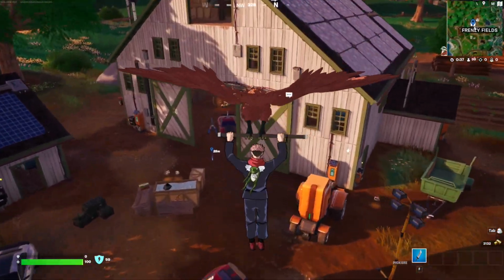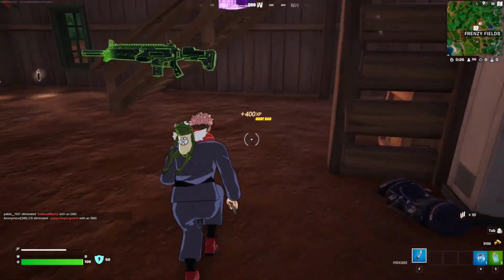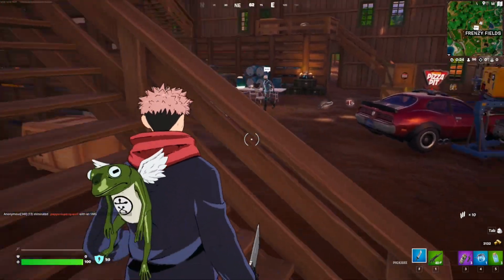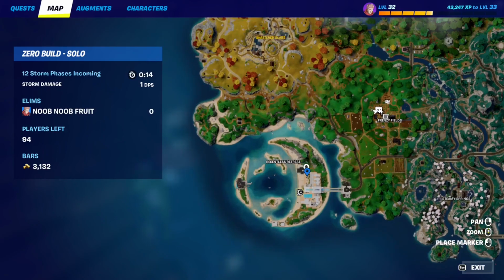How to EASILY Assist in searching Heist Bags (5) | Fortnite Week 1 Quest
Fortnite challenge guide!
Week 1 Quests:
- Assist in searching Heist Bags (5)
- Hire a Character in different matches (3)
- Travel distance with a Rare or better item equipped (1000)
- Deal damage to enemy players with DMRs or snipers (500)
- Claim capture points (5)
- Eliminate opponents with shotguns at 15 meters or less (5)
- Eliminate enemy players with a Mythic or Exotic weapon (5)

Fortnite Chapter 4 - Season 4: Last Resort Gameplay description:

Behind the luxurious exteriors of Sanguine Suites, Relentless Retreat, and Eclipsed Estate are strongly-defended bases complete with cameras, laser grids, and guards. Locked up in the depths of Thorne’s properties are Mythic items from Fortnite’s history, like The Foundation's MK-Seven Assault Rifle, Midas’ Drum Gun, Zyg and Choppy's Ray Gun, and more.

Check out new weapons that’ll help you with your break-in. Boost to a base with the “Rocket Ram,” and once inside, break out the “Infiltrator Pump Shotgun,” the “Scoped Burst SMG,” or the quick reload “Twin Mag Assault Rifle.” Want a weapon that’s a little more hands-off? Throw down a “Business Turret” that automatically fires at nearby enemies.

This season’s Battle Pass includes all new Outfits, Emotes, Pickaxes, and more to take down the villain in style. See the full list of Outfits that will be available in the Fortnite Last Resort Season Battle Pass:

Nolan Chance
Piper Pace
Fish Thicc
Mae
Antonia
Khaby Lame
Kado Thorne
Ahsoka Tano